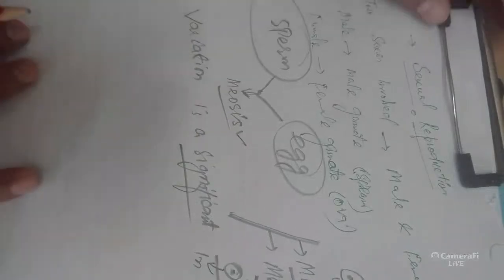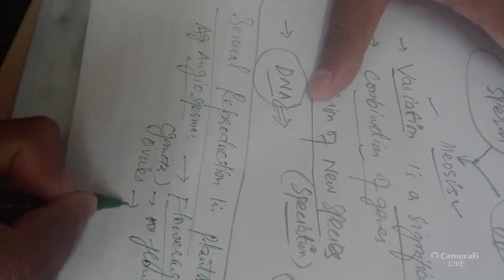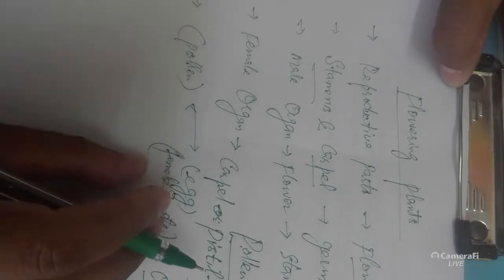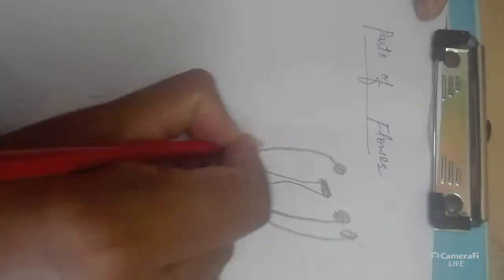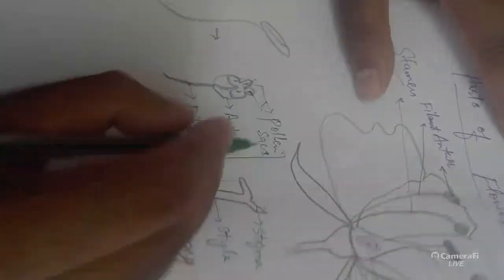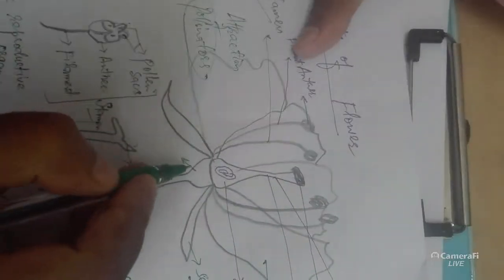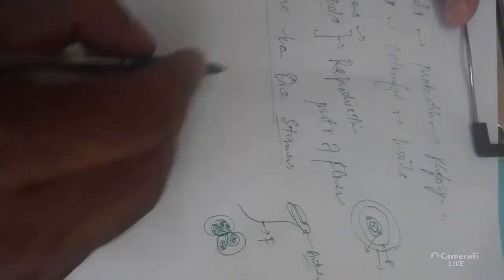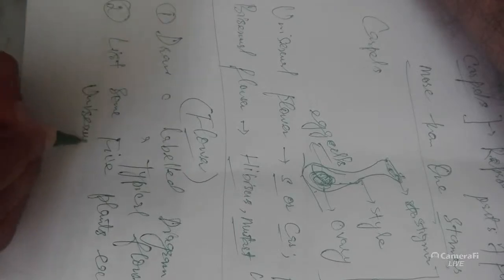LIVE CLASS FOR 10TH CBSE BIOLOGY- CHAPTER-HOW DO ORGANISMS REPRODUCE